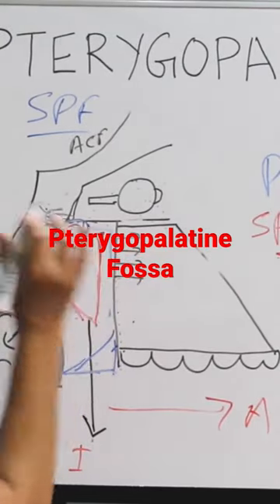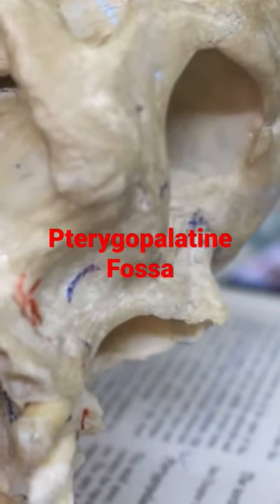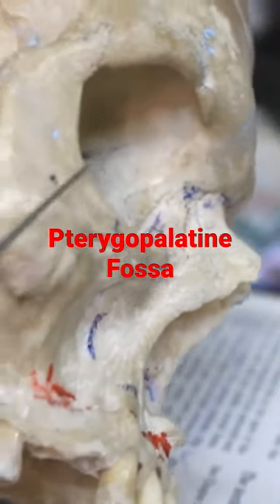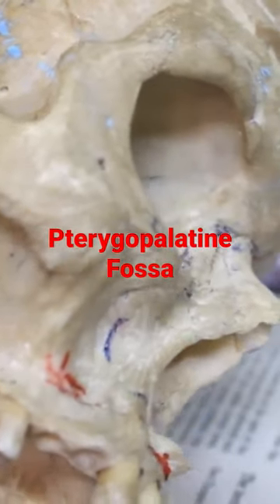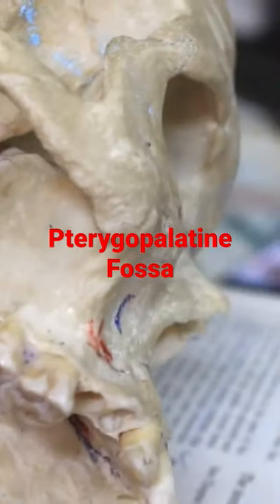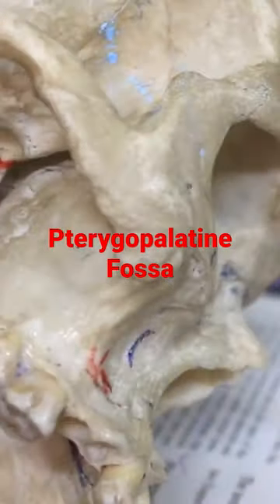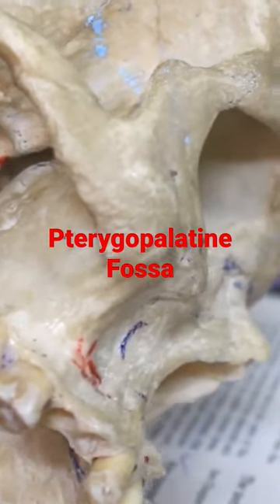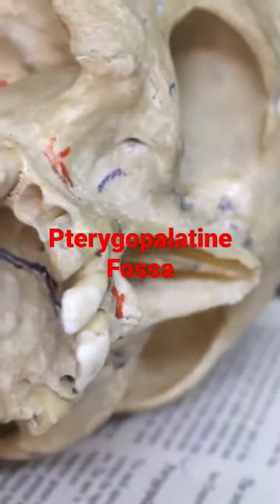179.Pterygopalatine fossa anatomy diagram contents of pterygopalatine fossa